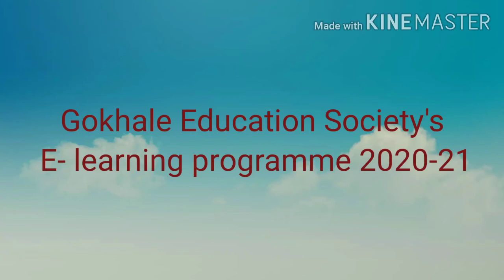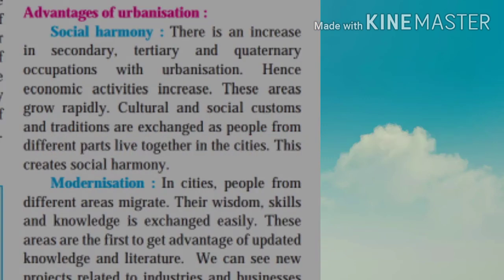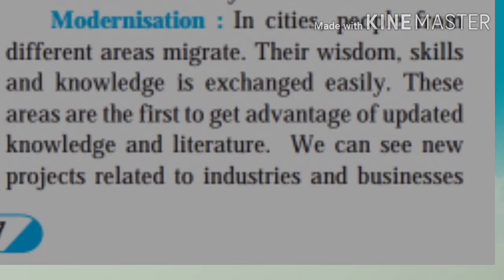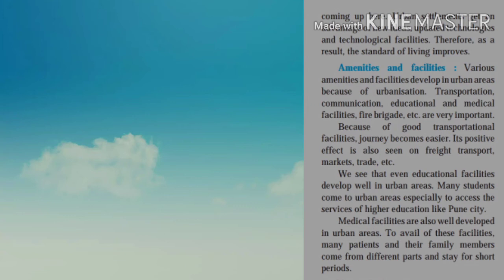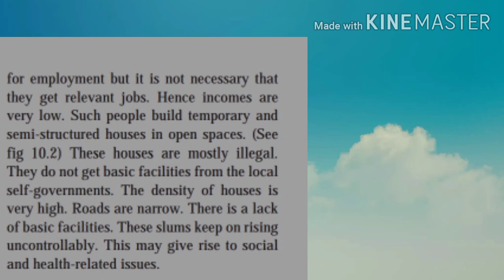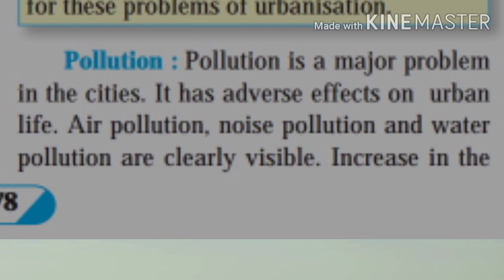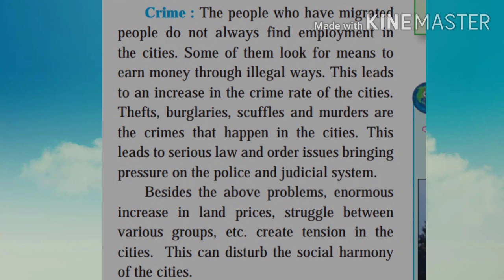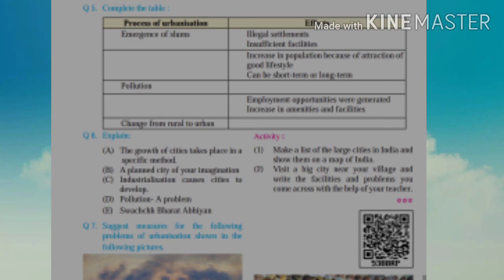Urbanisation Part II